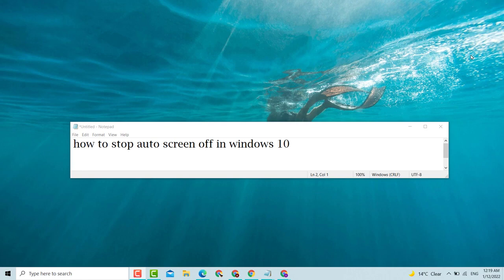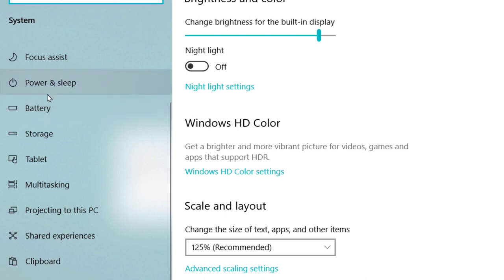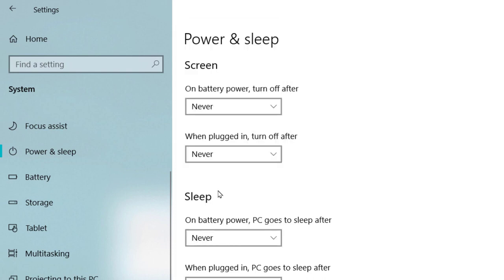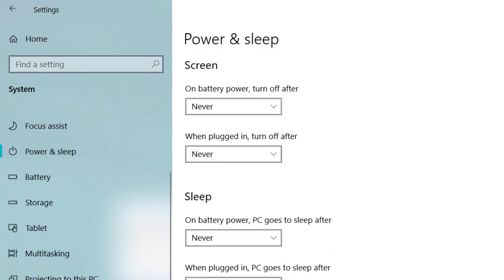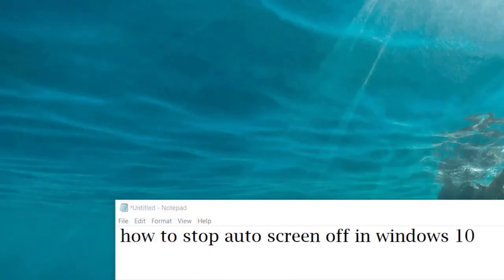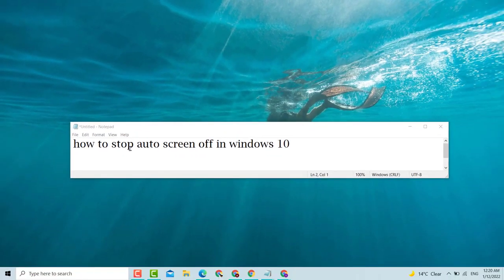How to stop auto screenoff in windows 10/11